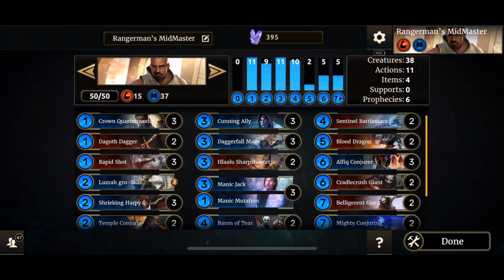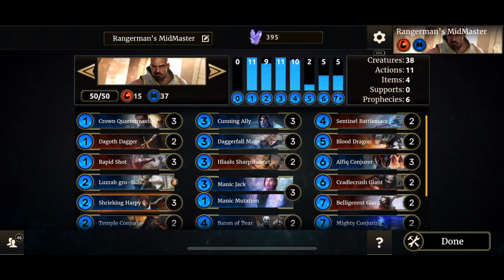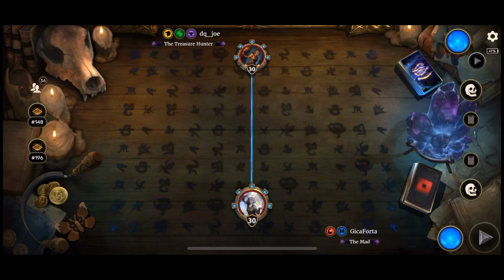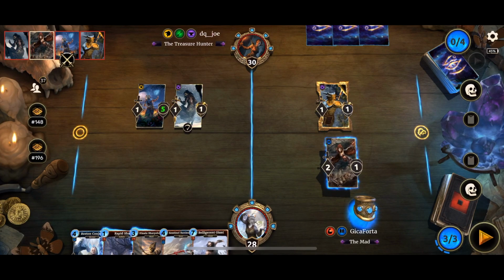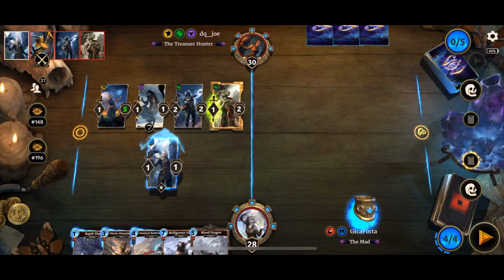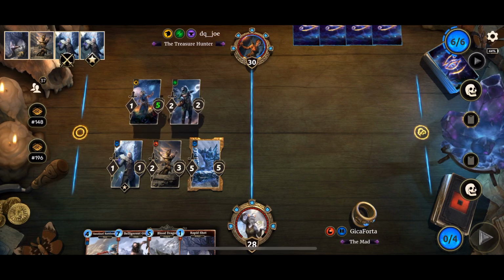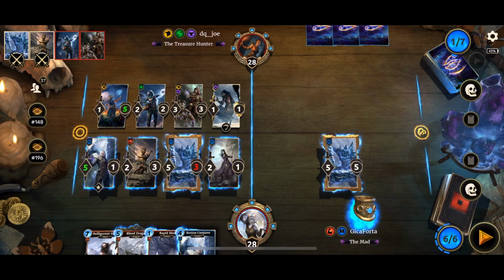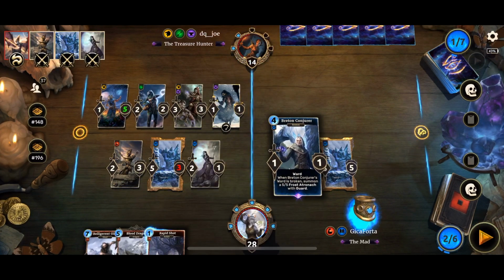Rangerman’s Mid Battlemage | Moons of Elsweyr - Elder Scrolls Legends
This, ladies and gentlemen is a top Tier 1 deck. Difficult to pilot as it requires top notch strategy, but soooo rewarding

Blood Warriors Guild Logo designed by Ben Ephla